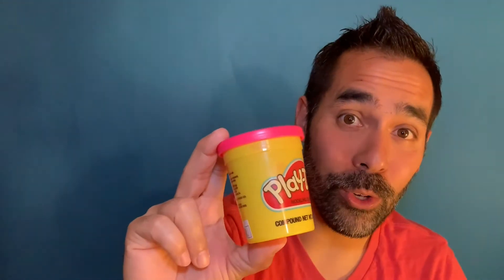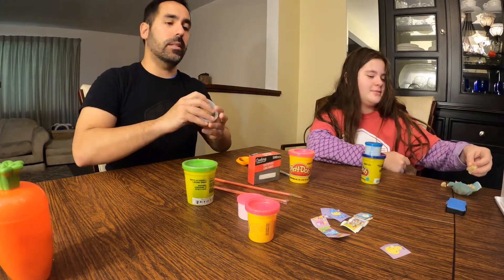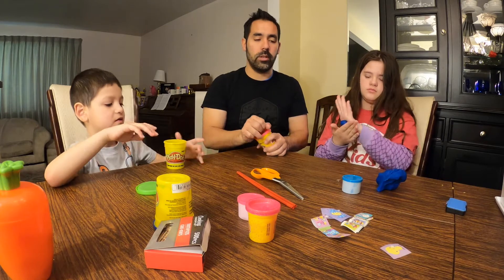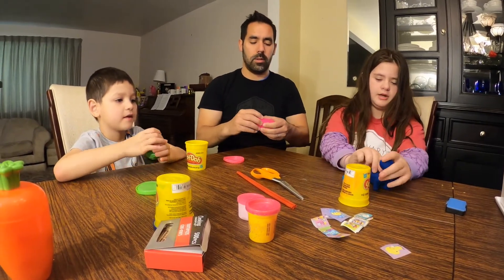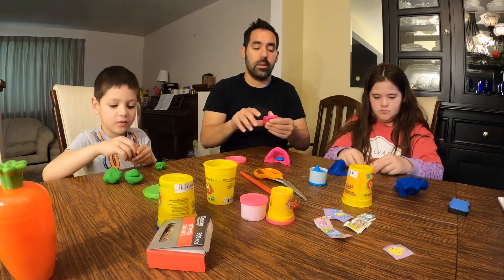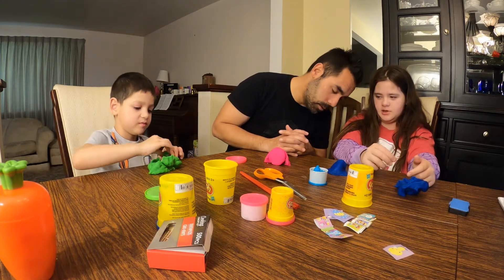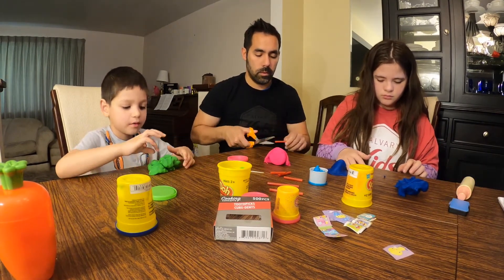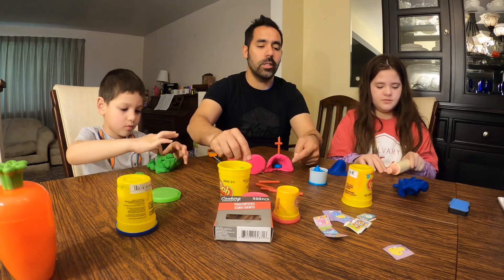Craft for Kids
This video is Craft with Play-Do, to recreate the tomb of Jesus.

Calvary Kids is a family-based ministry located in Irwin PA, launched during the Coronavirus quarantine in order to continue the mission of Calvary Church,

At Calvary Kids, we are committed to leading your child into an overflowing life with Jesus.

You can learn more about Calvary Kids and find us on the gram and facebook at @ckids.irwin.

EQUIPMENT AND STUDIO:
LED Lights on some stand I found at Target.
Play-Doh
Toothpicks
Straw
Scissors